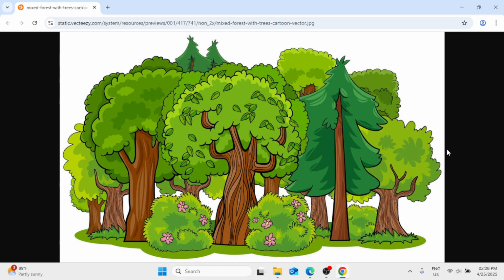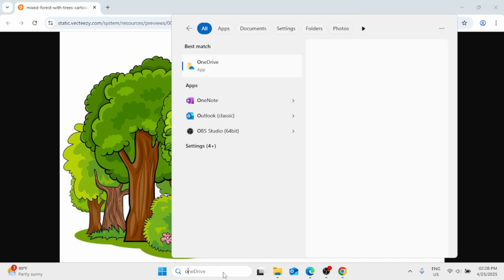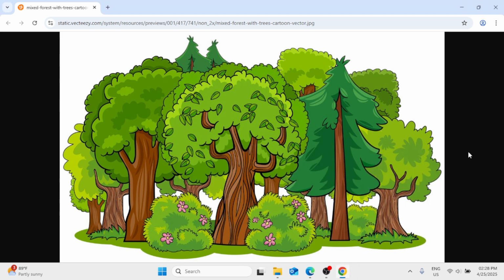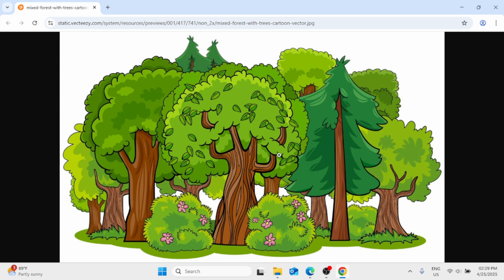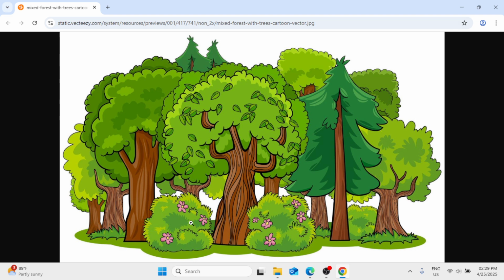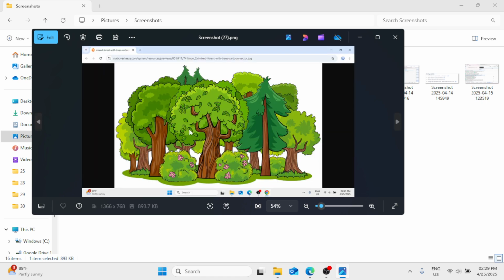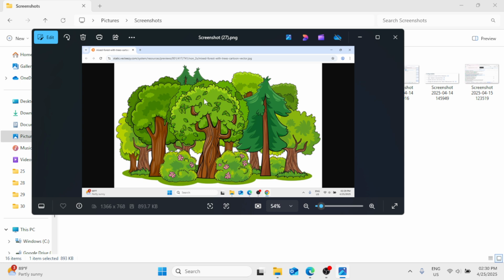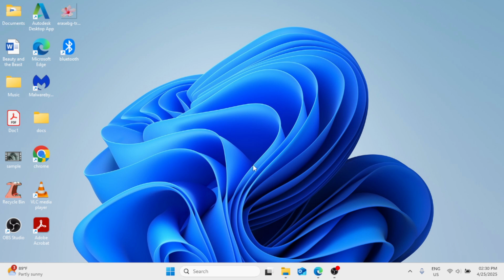How To Use Print Screen Button In Keyboard [EASY GUIDE]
Learn how to use the Print Screen button on your keyboard like a pro!
Step-by-step guide to capturing screenshots and saving them easily.
Perfect for quickly sharing information or saving important content.
Watch now and start using the Print Screen key efficiently!